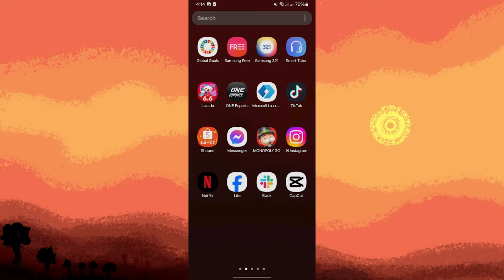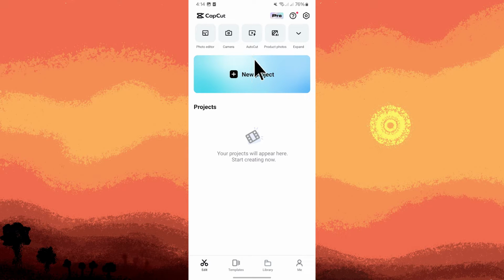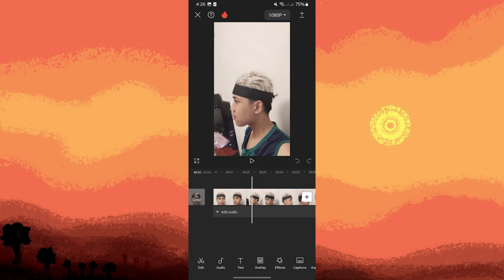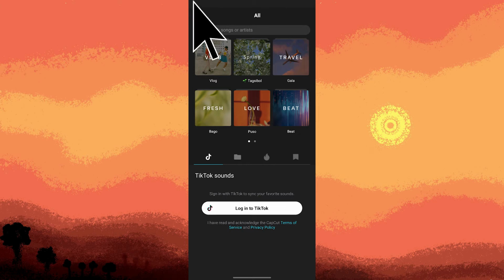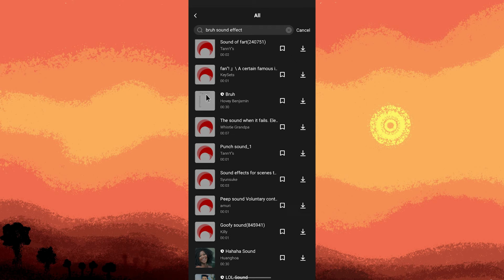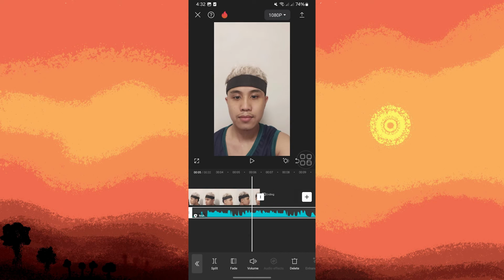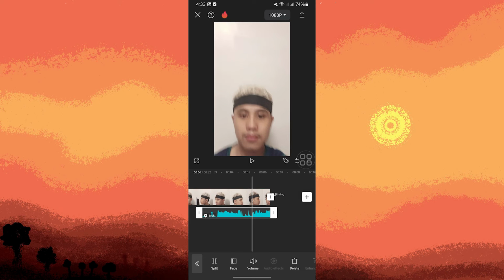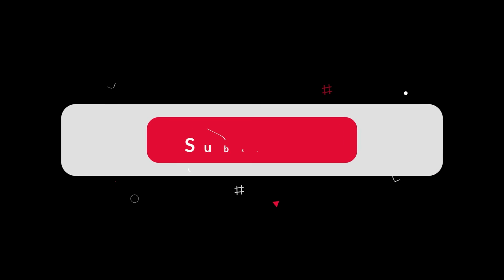How To Add Bruh Sound Effect On CapCut (Easy Method)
This tutorial will teach you how to add bruh sound effect on CapCut. Use this method to add funny sounds like the bruh meme sound to your CapCut edits.